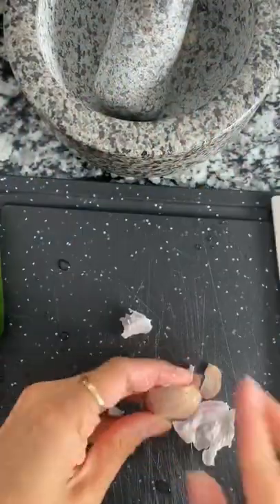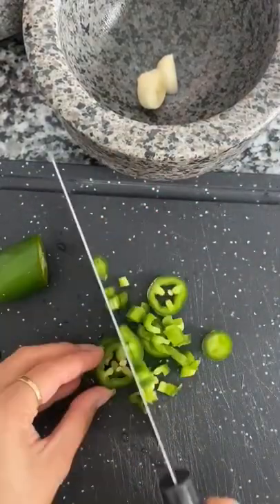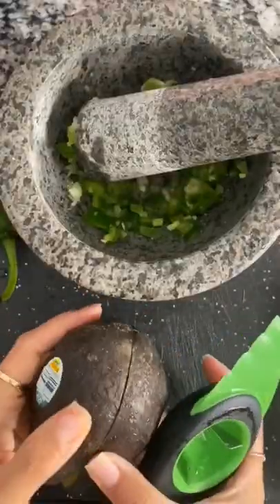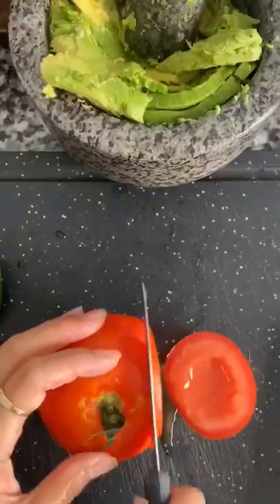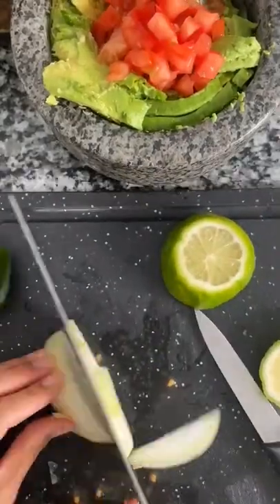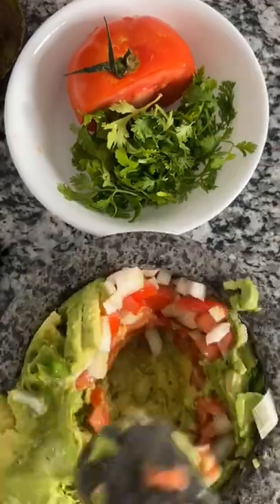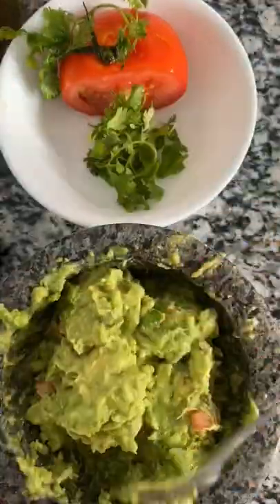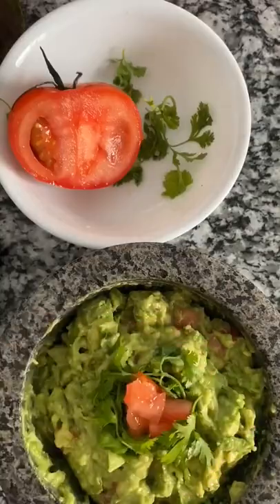Easy Guacamole Recipe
Do you like guacamole?